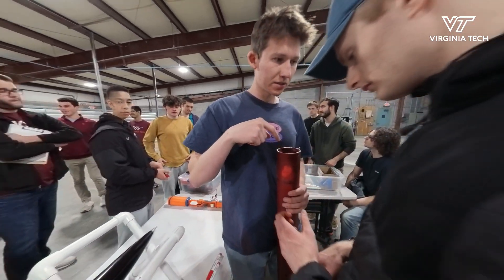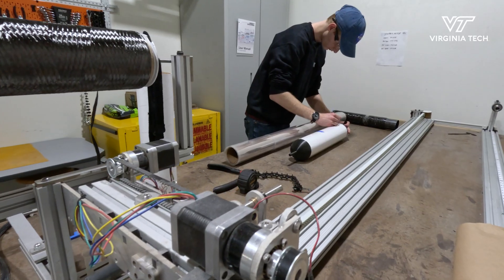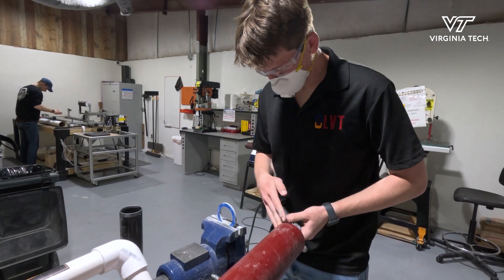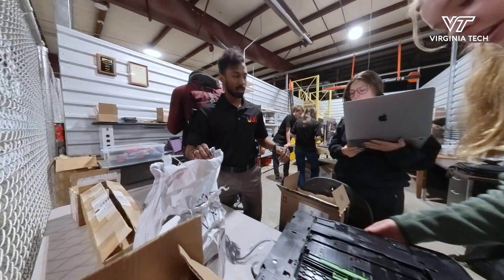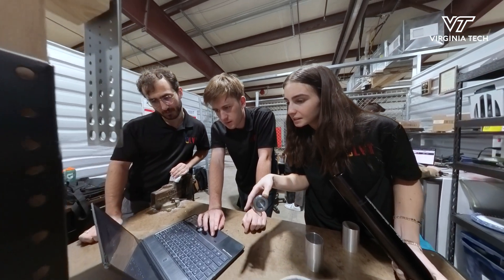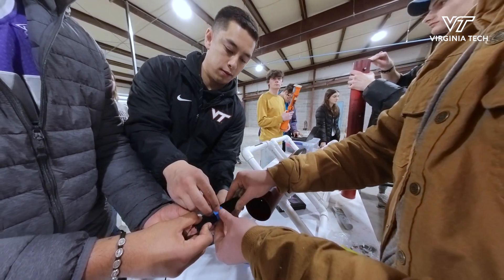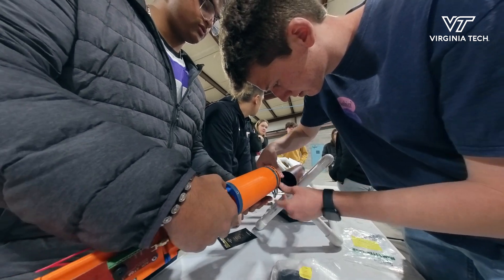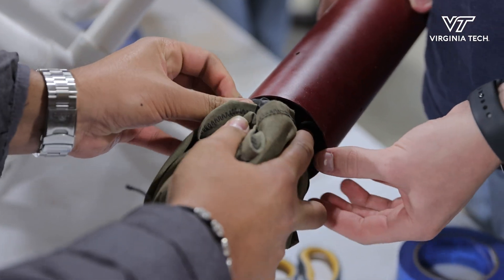OLVT provides undergraduates with hands-on experience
The Orbital Launch Vehicle Team, a student-run organization founded in 2016, aims to become the first collegiate organization to deliver an object into Low Earth Orbit. "This gives us a chance to have real-world engineering experience, that you really don't get just through coursework," says Propulsion Lead Tony DiGregorio.